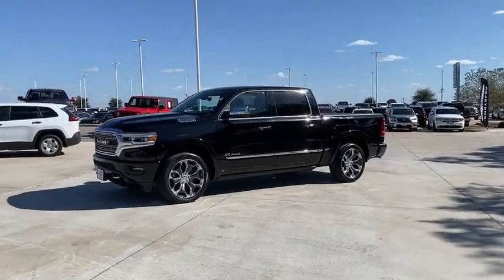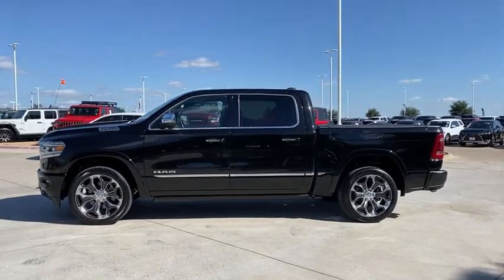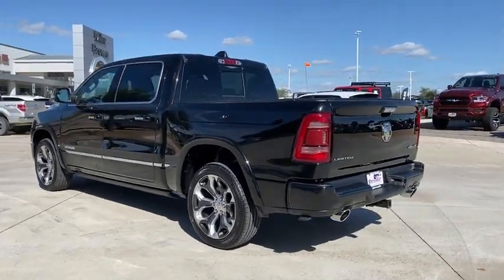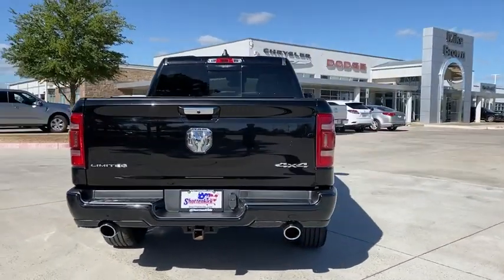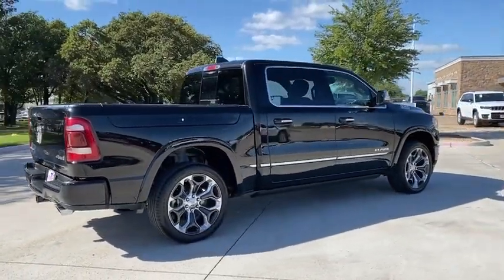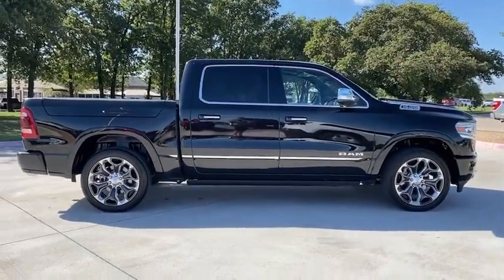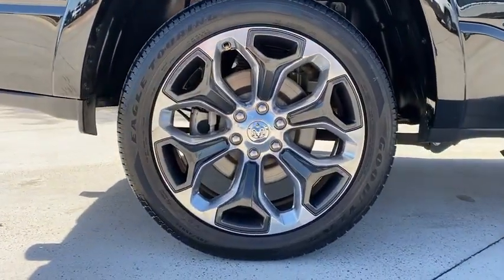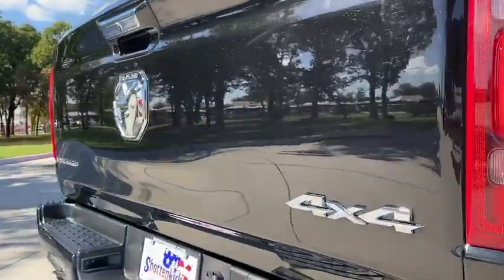2019 Ram 1500 Granbury, Fort Worth, TX KN870924C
Diamond Black Crystal Pearlcoat Used 2019 Ram 1500 available in Granbury, Texas at Mike Brown CDJR. Servicing the Fort Worth, TX area.

Shottenkirk CDJR
4970 East Highway 377

CARFAX One-Owner. Diamond Black Crystal Pearlcoat 2019 Ram 1500 Limited 8-Speed Automatic HEMI 5.7L V8 Multi Displacement VVT eTorque 4WDbrbrbrAwards:br  * Motor Trend Automobiles of the year   * 2019 KBB.com Best Auto Tech Awards   * 2019 KBB.com 10 Favorite New-for-2019 Cars   * 2019 KBB.com 10 Best Road Trip Cars